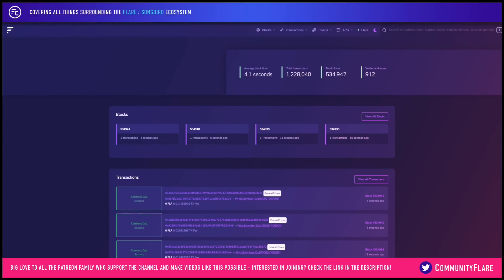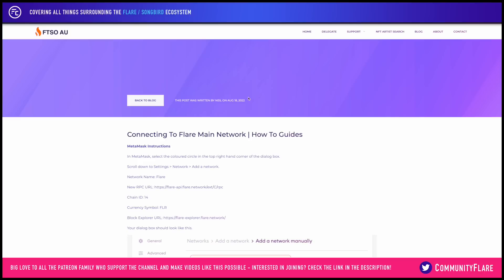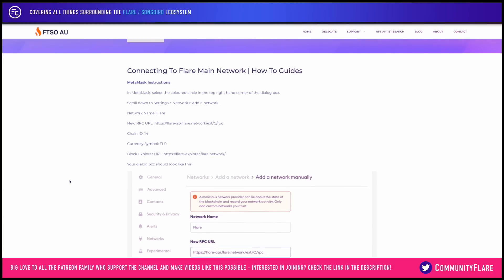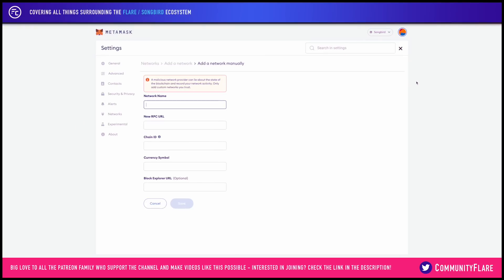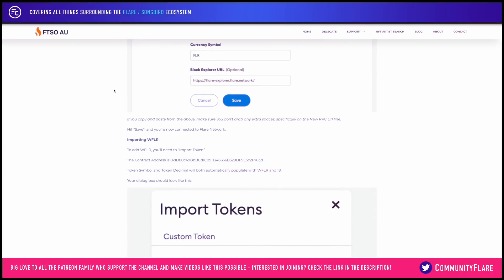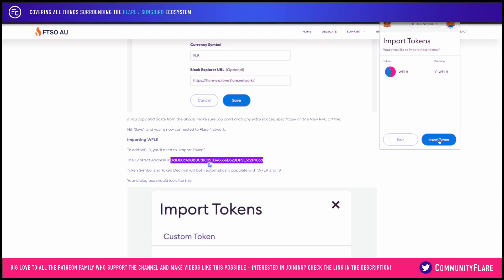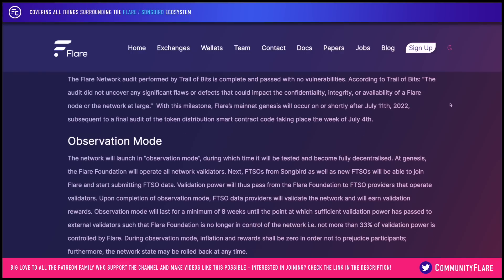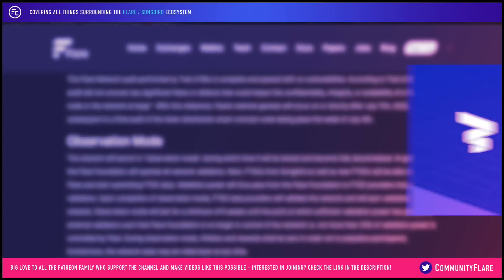🚀 How to Connect to the Flare Network! 🚀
We are now able to connect to the Flare Network! 🥳

If you're already proficient in adding networks to MetaMask, you can find the quick info on how to connect to the Flare Network here:

🔹Chain ID: 14
🔹Currency Symbol: FLR

If you would like to support the FlareCommunity channel then feel free to join the Patreon Family which will give you early access to new videos and the exclusive members live chat, every Monday!